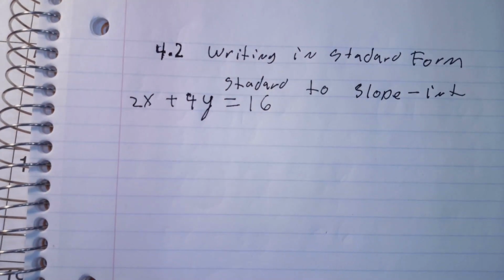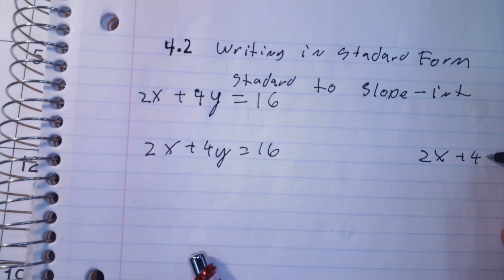A.4.2 Writing in standard form part 2